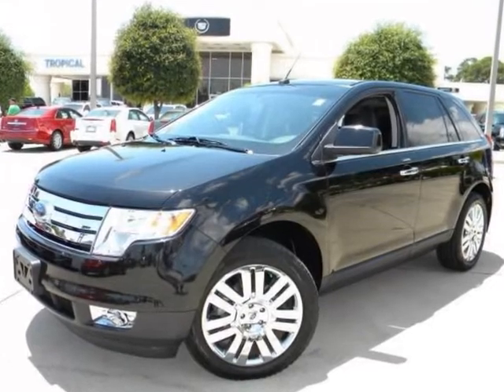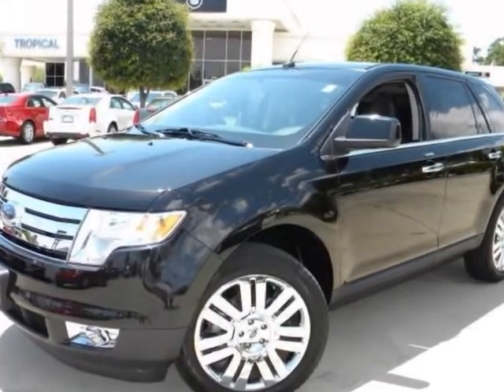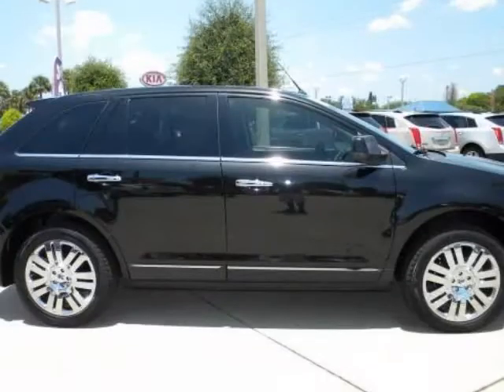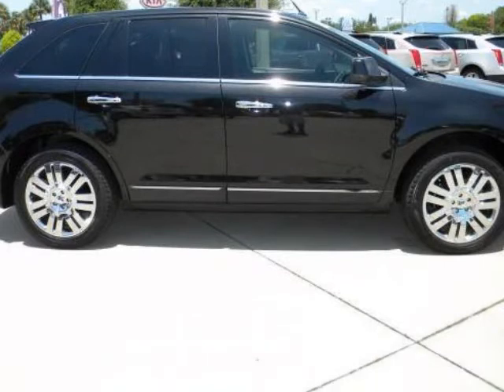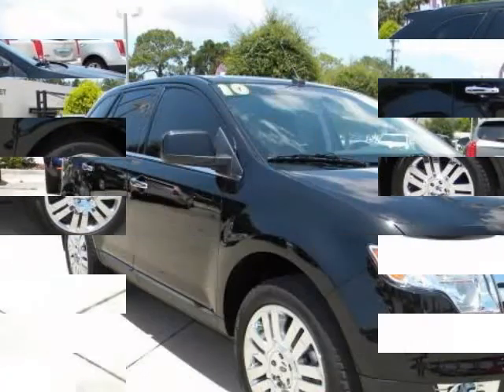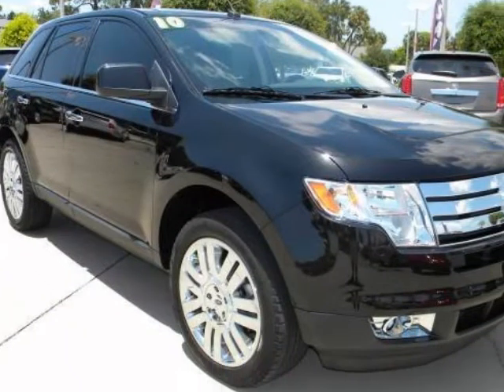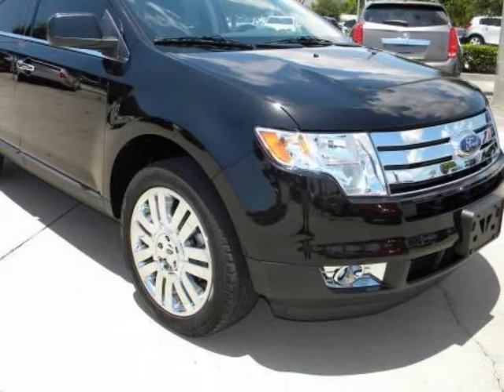2010 FORD Edge 4dr Limited Sunroof Navigation Sync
2010 FORD Edge 4 Door Limited FWD

Although you won't be the first owner, you will never know that from this vehicle's condition. Nothing about this vehicle is defective. The exterior of this ride is immaculate, and has no door dings. The original paint still shines because it appears to have been garaged. This vehicle's transmission runs like it just left the factory. The engine in this vehicle was well maintained by its previous owner and runs like new. Everything on this vehicle works perfectly. Very responsive and a joy to drive with great styling and the high tech gadgets for a low cost of ownership. Can you say LOADED? This pristine vehicle has every single option I can think of and it is in AWESOME CONDITION. Great Finance Options Available. CARFAX for this vehicle shows to be free of issues.

Sunset Kia
Bradenton, FL